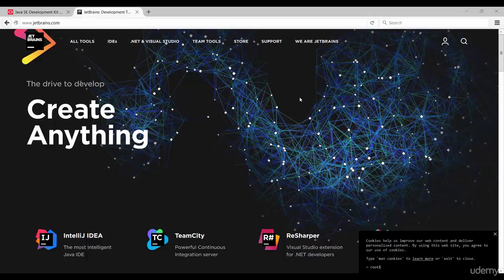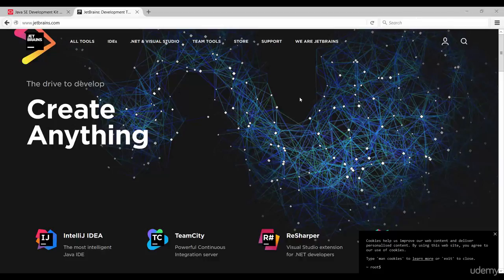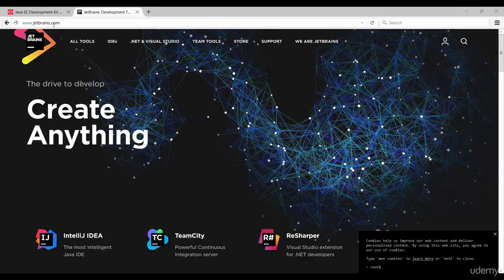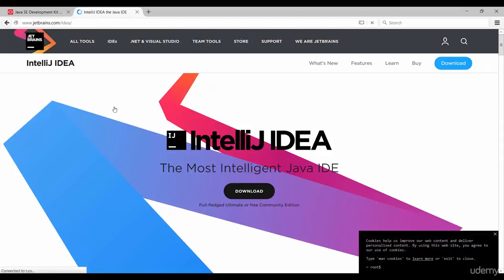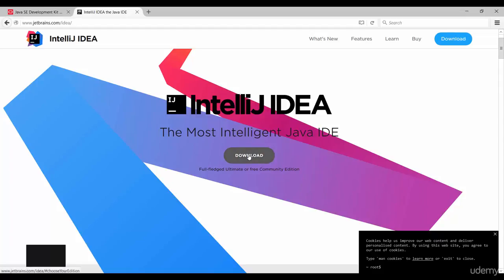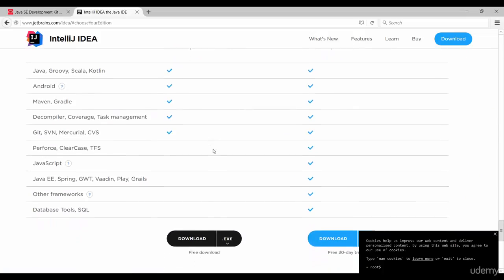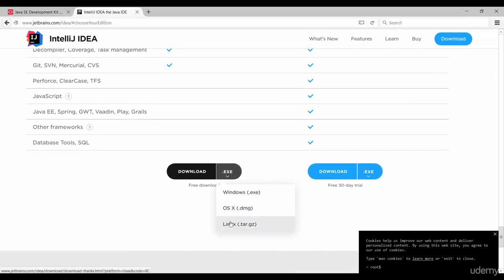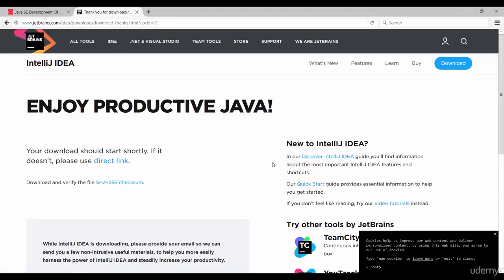Kotlin for Beginners: Learn Programming With Kotlin : Downloading IntelliJ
Kotlin for Beginners: Learn Programming With Kotlin
Learn Kotlin from scratch! Grasp object-orientation and idiomatic Kotlin to realize coding projects and Android apps!